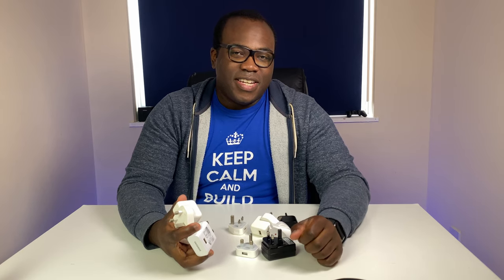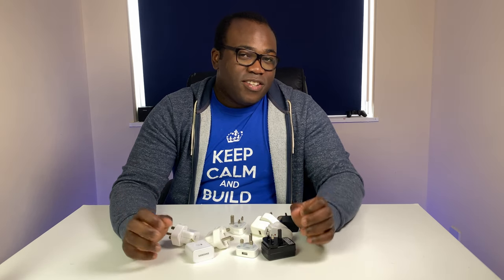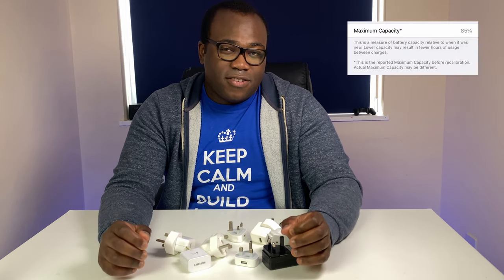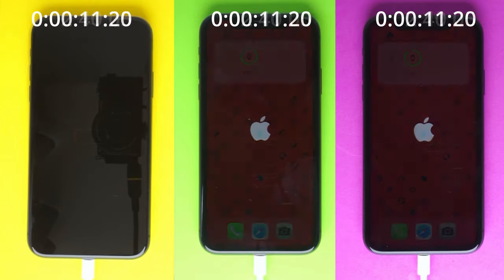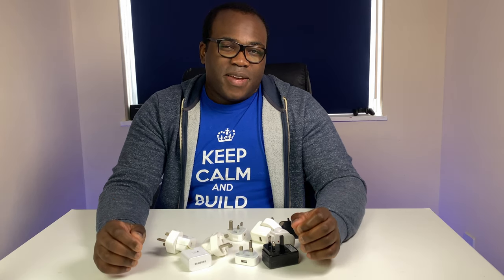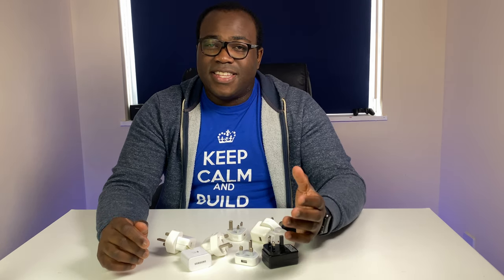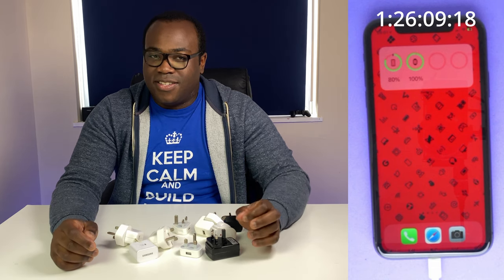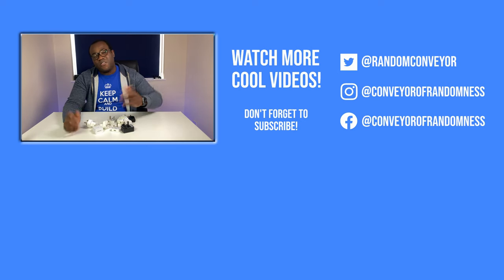Which USB Charging Block?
If you have loads of USB charging blocks just lying around the house, should you be sorting through them deciding which to keep and which to dispose of?

Have you ever wondered what the difference between the different adaptor wattages? What are the different iphone charging times of the different usb charging bricks? Obviously, the higher the wattage, the faster it will charge your phone (generally speaking). In the video I will be testing three popular usb adaptors , all ones that I have obtained from my iPhone and iPad purchases over the years, 5W, 10W and 12W. I will be charging an iPhone 11, under the same testing conditions, from 0% to 100% and showing you exactly how long each one takes to charge the phone.

If you looking to get a USB adaptor, why not watch my review on the Anker Powerport PD 2

Andre.